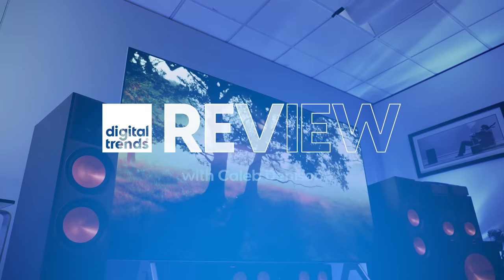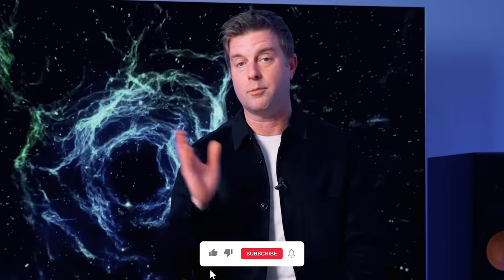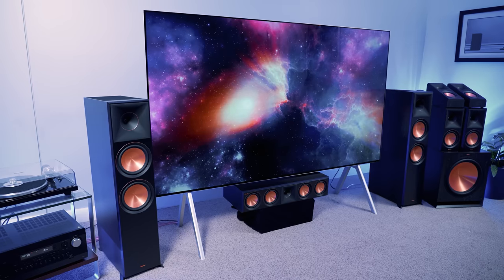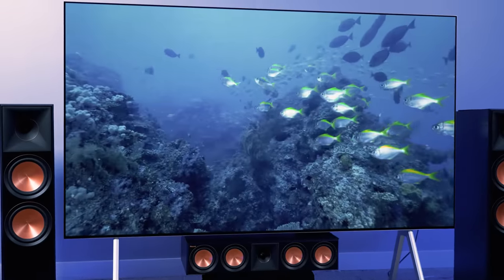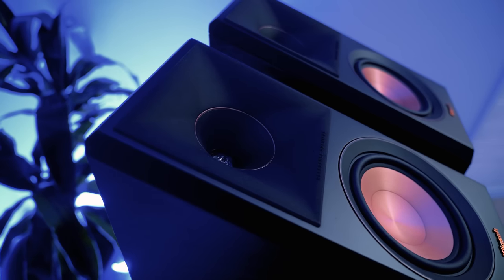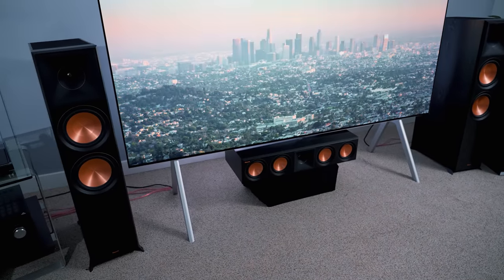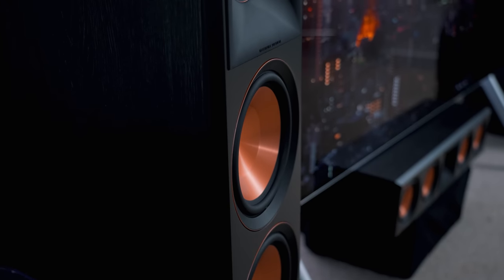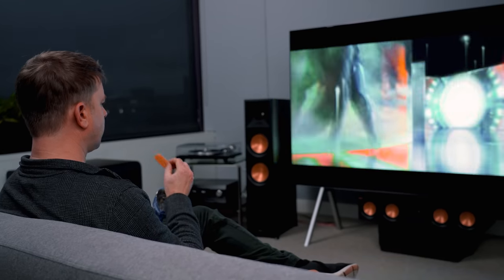The Ultimate Home Theater? LG 97-inch OLED + 9.2 Klipsch Atmos System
The LG 97-inch G2 OLED TV not only surprised me in a number of ways, but motivated me to build an entertainment system deserving of its huge screen and picture quality. The result is what you see here, with the LG 97-inch G2 OLED (OLED97G2PUA) matched to a huge Klipsch Reference Premier speaker system powered by an Integra 5.4 9.2-channel A/V receiver, for a truly massive home theater system. Is going bigger better? Is going bigger-er better still? Find out as I describe what it was like to live with this system for a week after building it.

LG 97-Inch Class OLED evo Gallery Edition G2
Klipsch Reference Premiere Atmos System (RP-8060FA II)
Klipsch SPL-150SW Subwoofer
Integra DRX-5.4 9.2 Channel Network 8K AV Receiver
Monolith by Monoprice 16in Subwoofer

00:00 Introduction
02:31 LG 97-Inch OLED First Impressions
05:41 9.2-Channel Dolby Atmos System Overview
08:37 Total System Cost
09:32 Full System Experience
13:37 Next Level Atmos
14:58 Integra 9.2 Channel Receiver
15:25 Final Thoughts